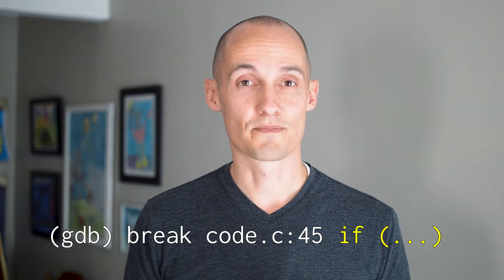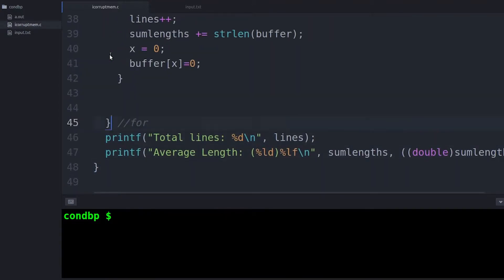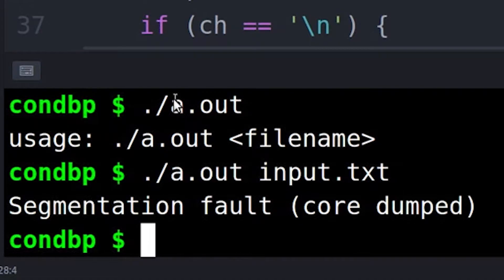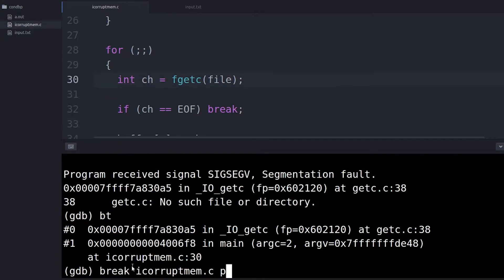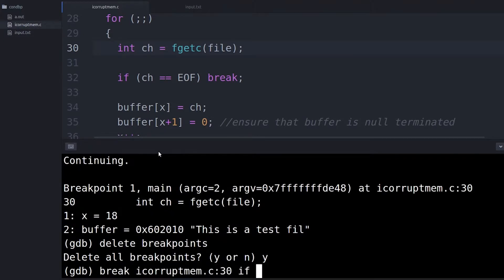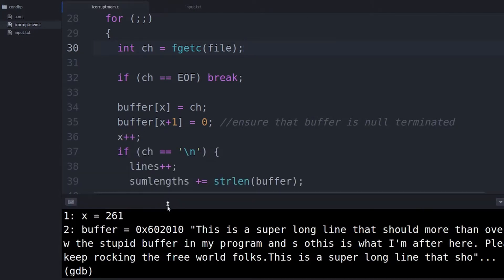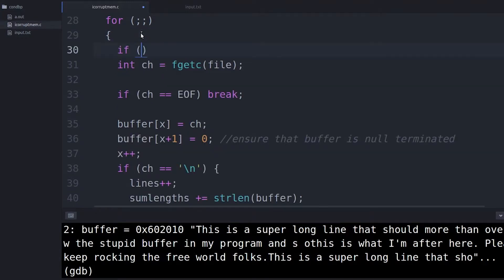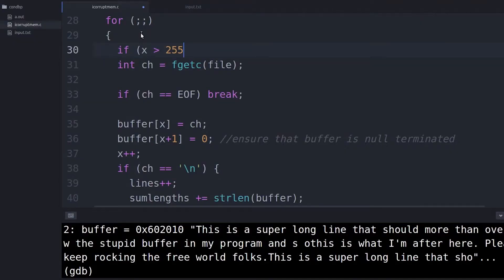Debug Faster With Conditional Breakpoints (GDB)